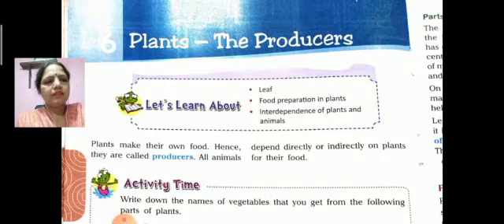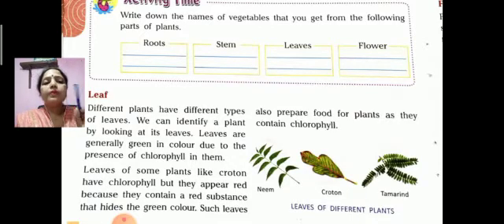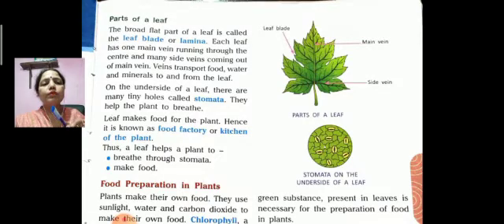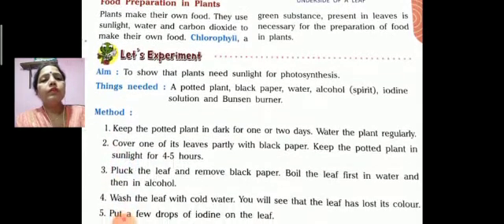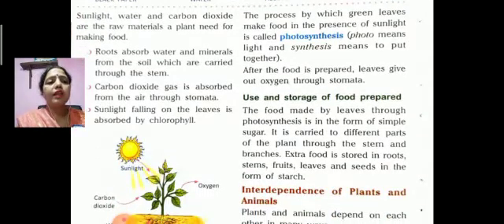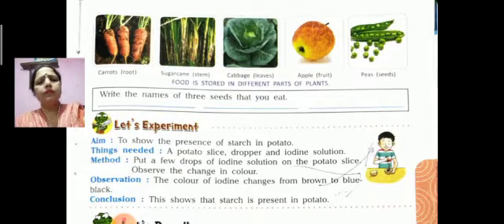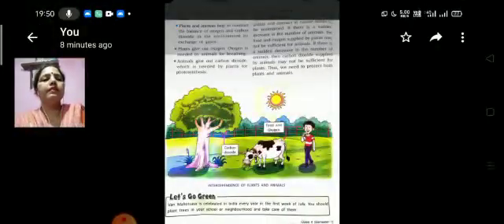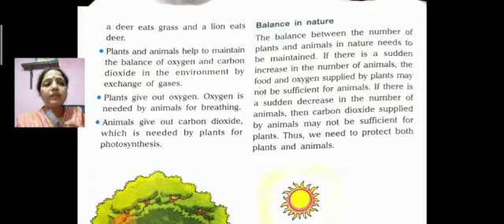CLASS 4 SCIENCE CHAPTER 6